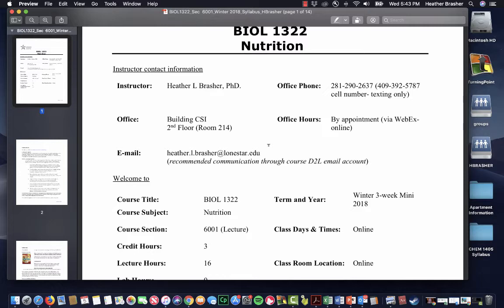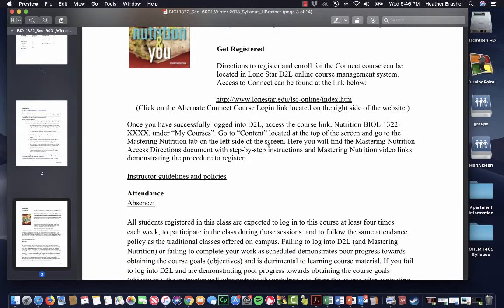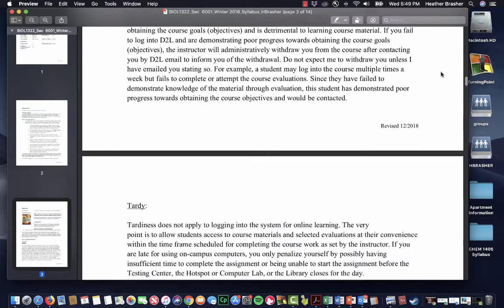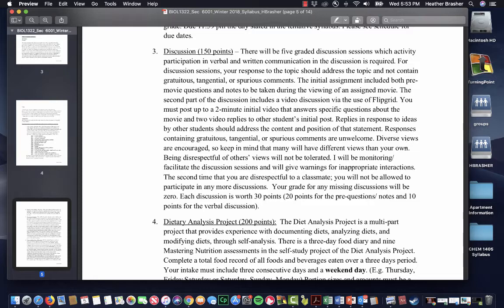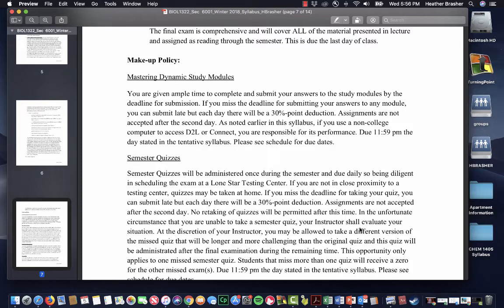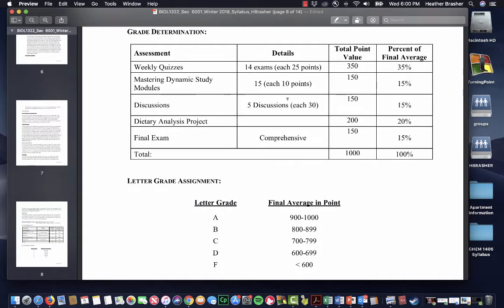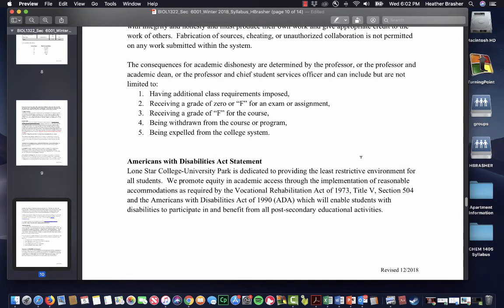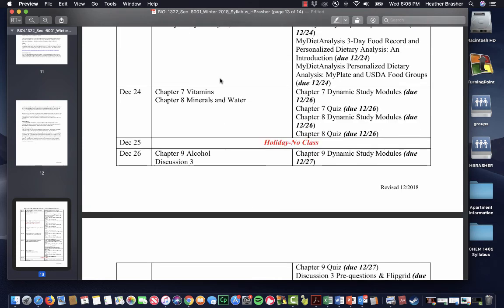BIOL1322 Nutrition Syllabus Winter 2018